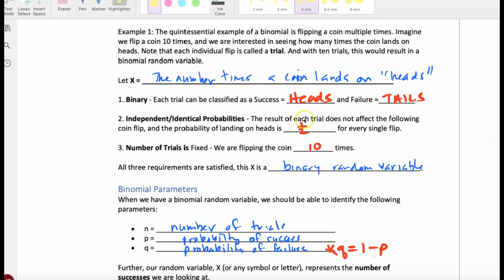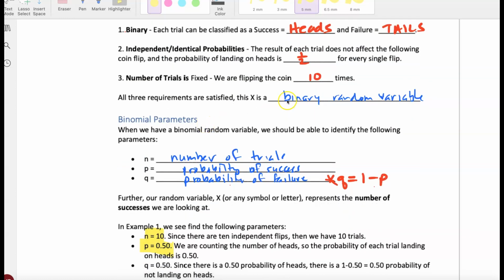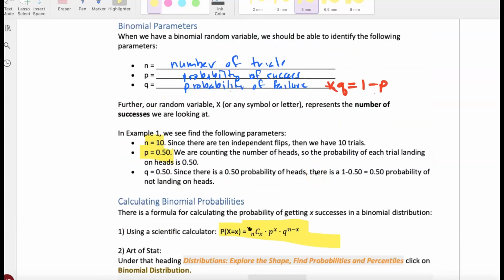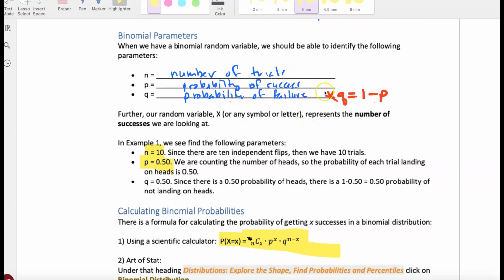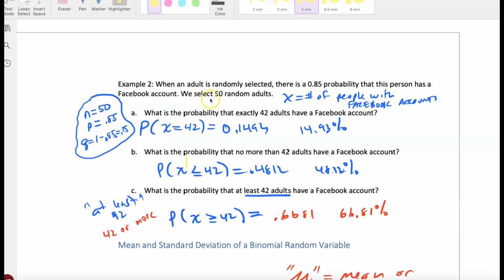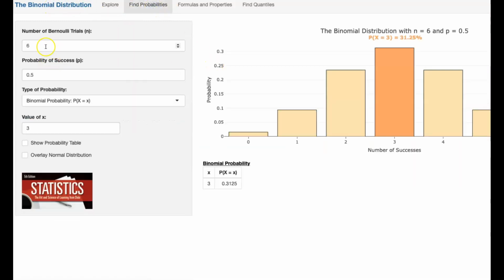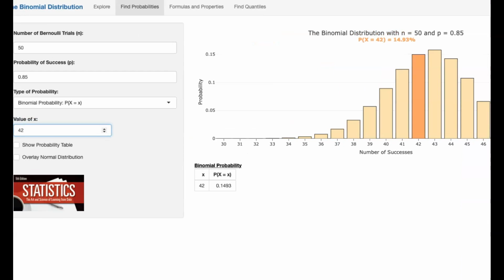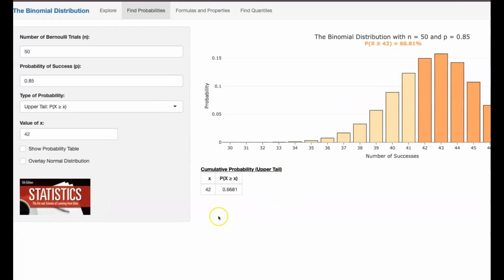Math 219 Module 6.1 Part 2